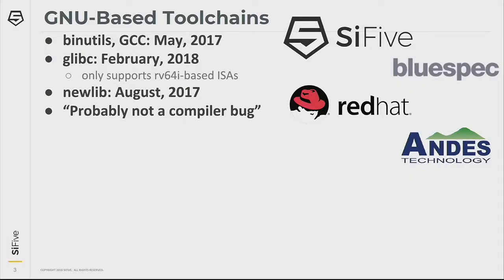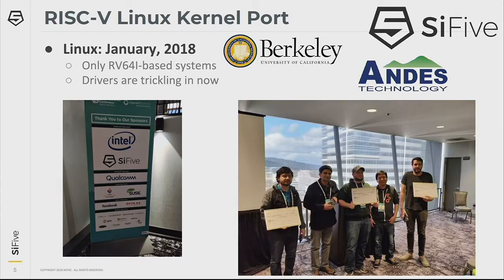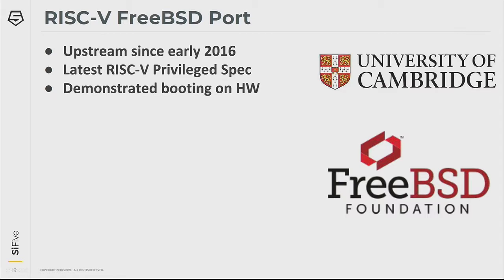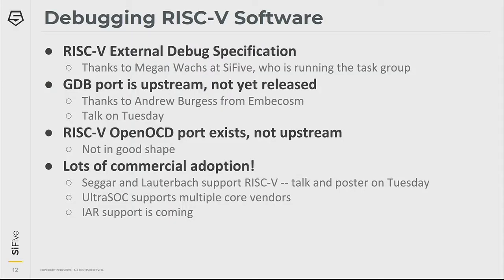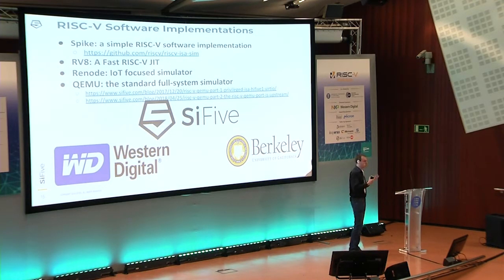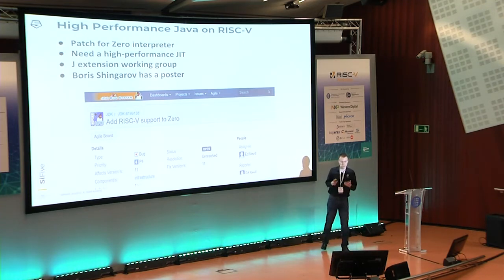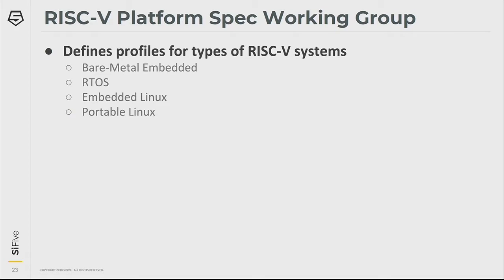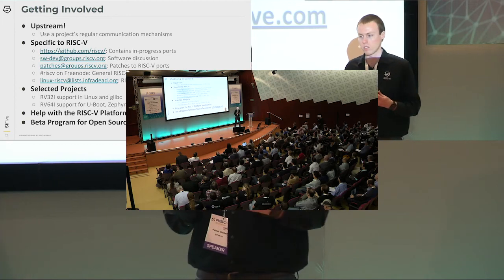The State of RISC V Software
Presentations by Palmer Dabbelt at SiFive and Arun Thomas at Draper Laboratory on May 8, 2018 at the RISC-V Workshop in Barcelona, hosted by Barcelona Supercomputing Center and Universitat Politecnica de Catalunya in Barcelona, Spain. To view the slides from this session, please